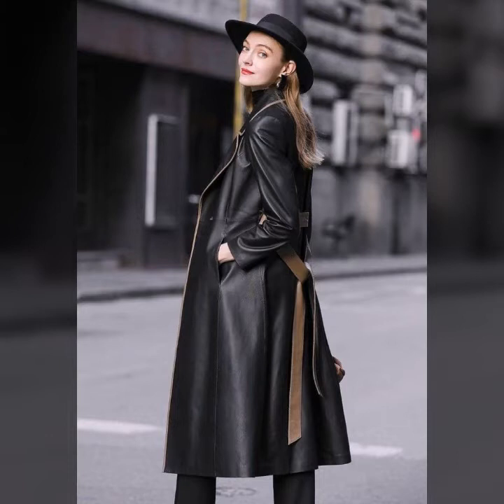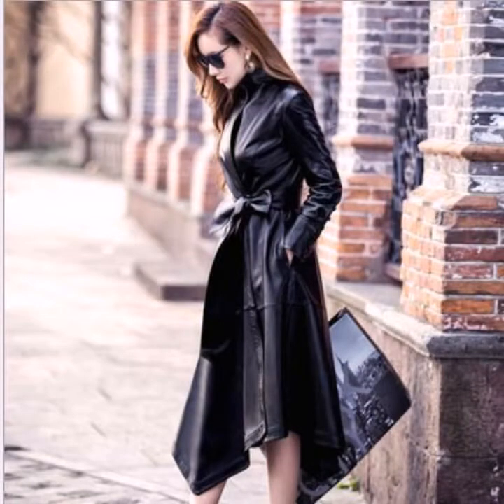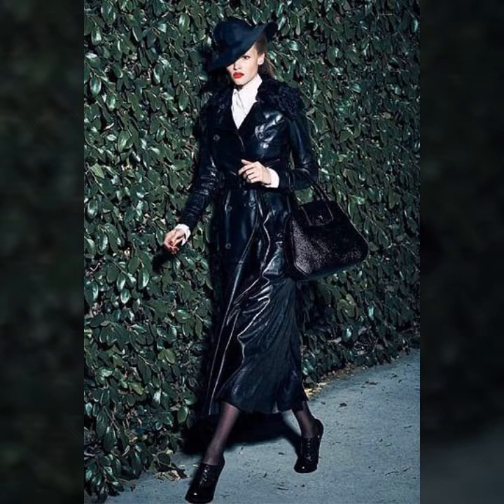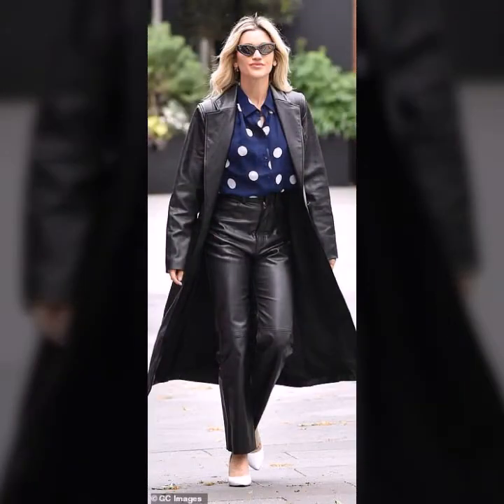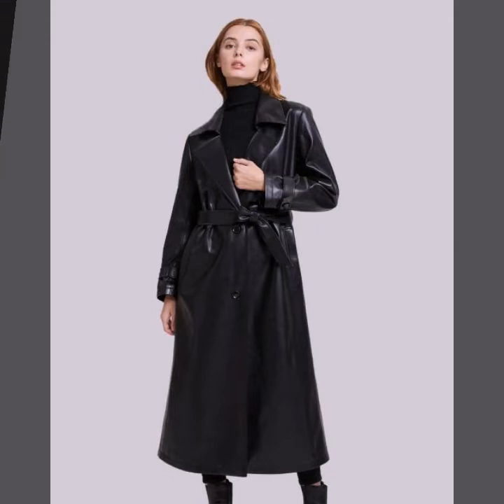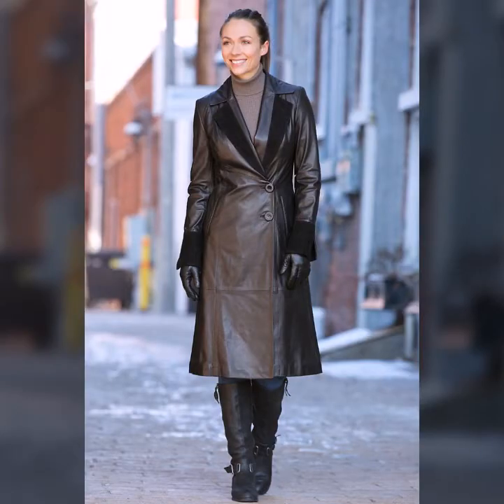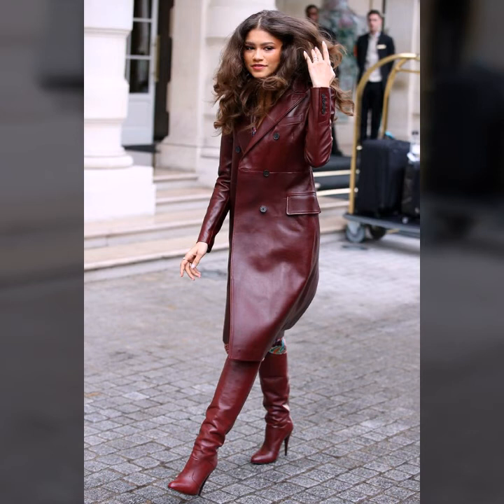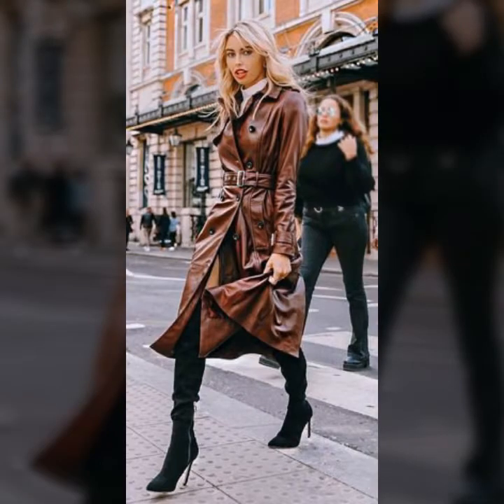Trendy incredible leather long coat for ladies #2022